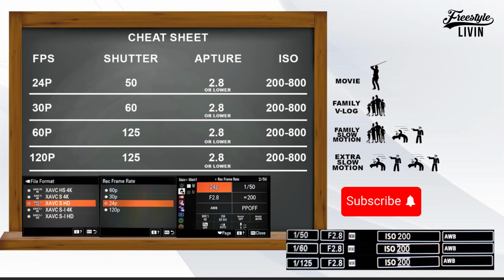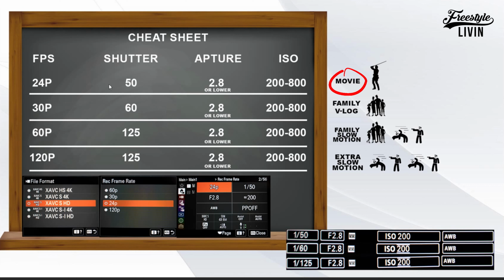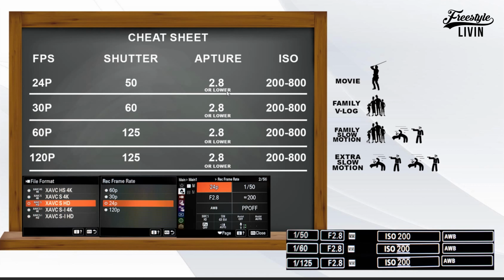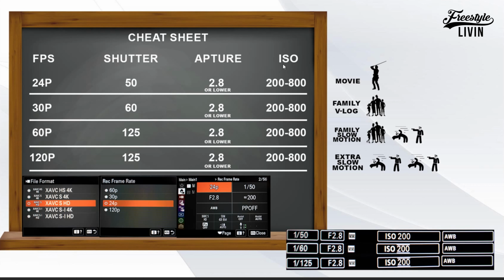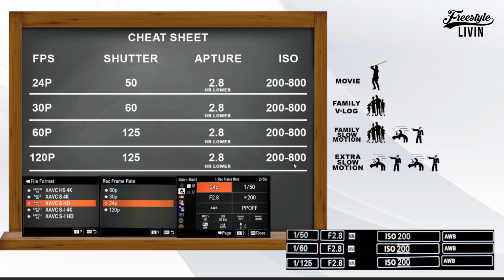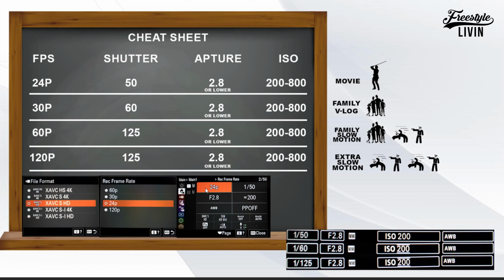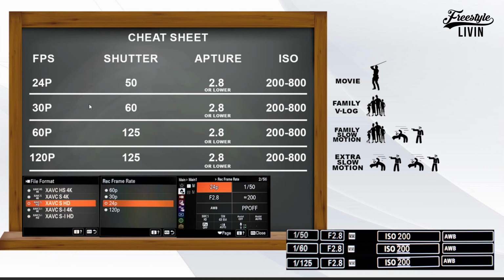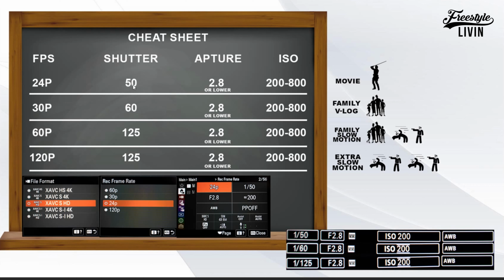(Easy) Videography class for beginners (settings)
(Easy) Videography class for beginners Part 1
Hi, here is a short but simple way for "videography setting" for any camera.
Today i will be using a Sony a7C2 but you can follow these steps with any camera as long as you know how to navigate around your settings.

Thank you and if you have any questions feel free to let me know and drop a comment!